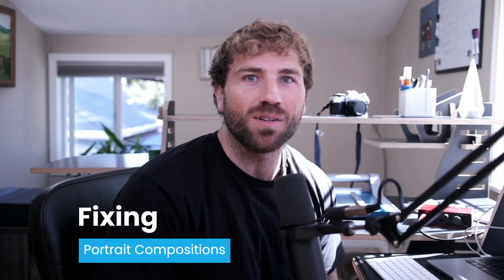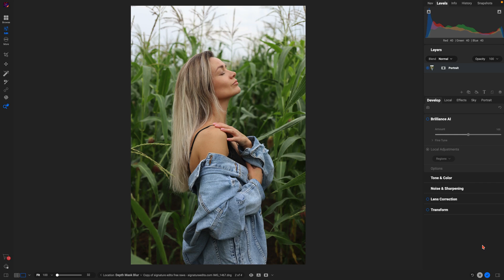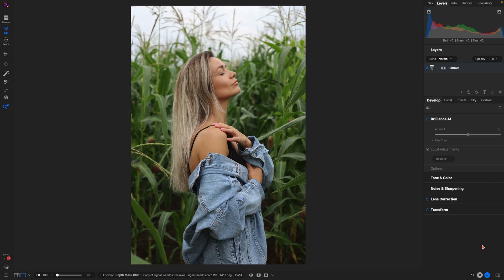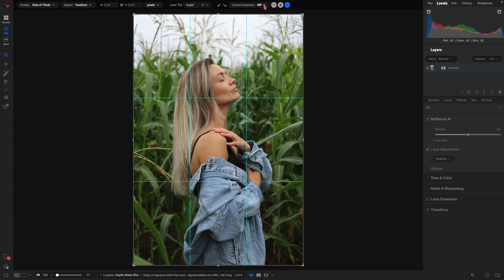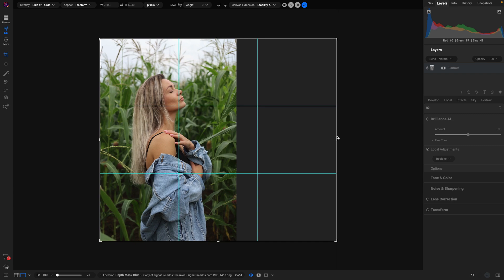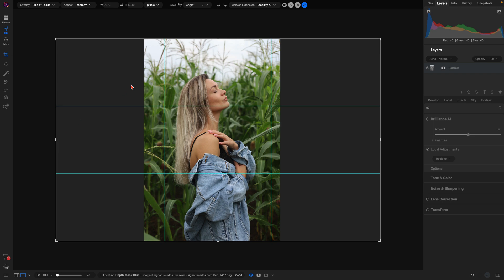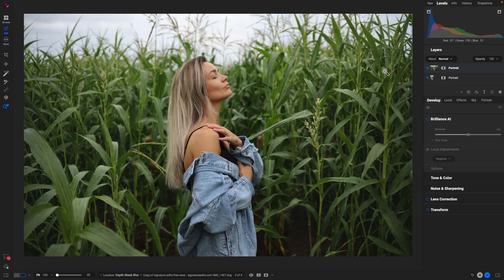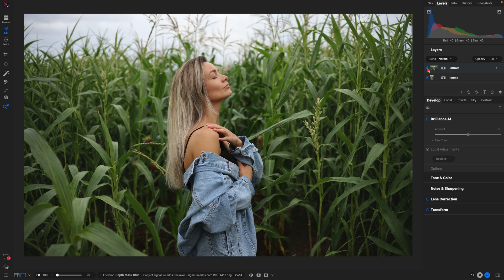Fix Your Portrait Compositions with Generative Crop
The all-new Generative Crop tool in ON1 Photo RAW 2025 makes it incredibly easy to fix and modify your portrait compositions. Whether you need to expand a tight crop or convert a vertical image into a horizontal one, this powerful tool uses AI to seamlessly extend your canvas, filling in the sides with precision. Perfect for photographers who want flexibility and control over their images, this feature is a must-have.

About ON1

Our Mission

Intro 0:00